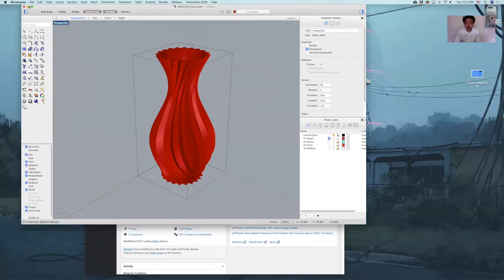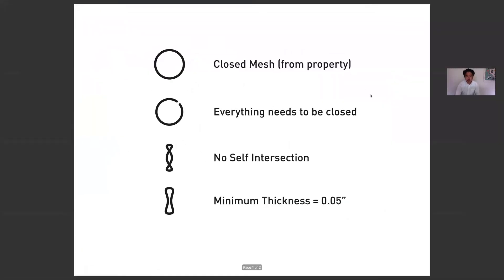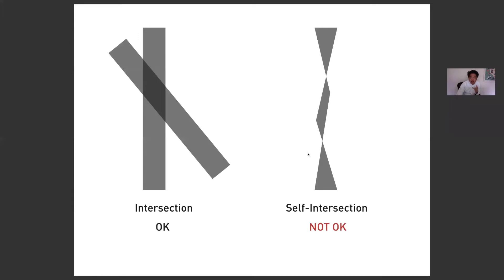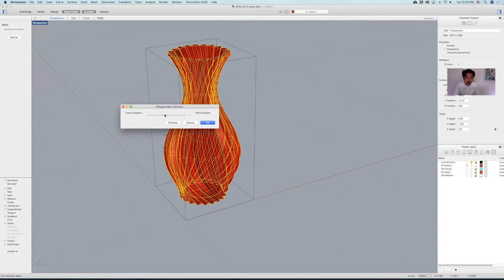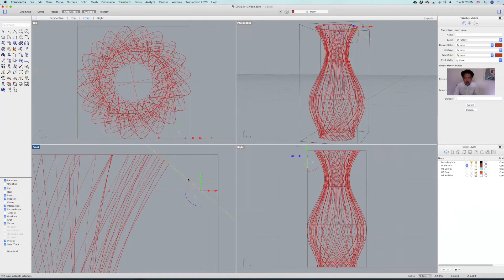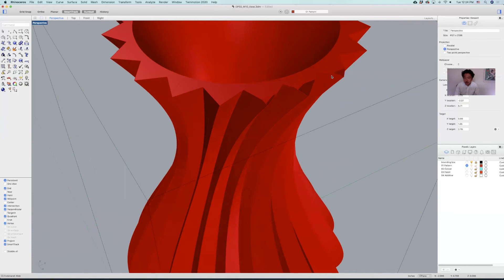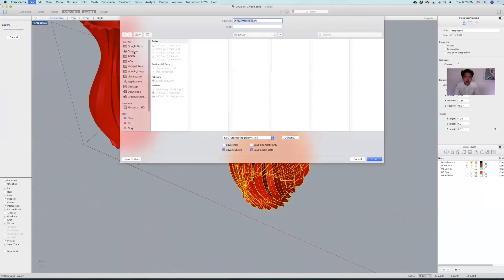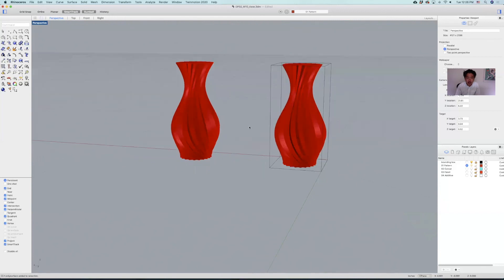Rhino to 3D Print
This video goes over techniques in which you can convert Rhino surface file into closed mesh for exporting as .stl file which is the required format for 3d printing.